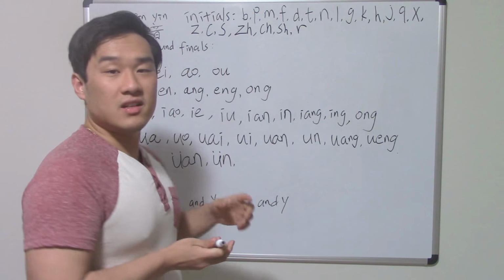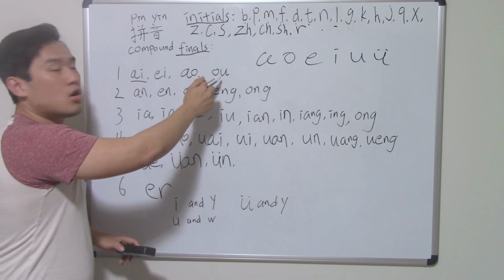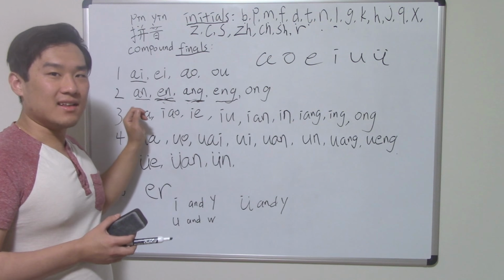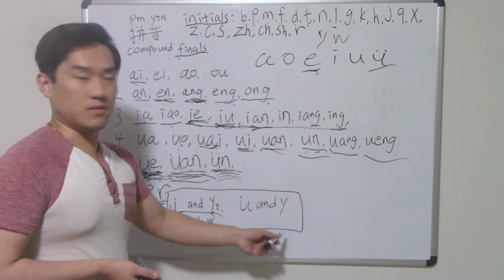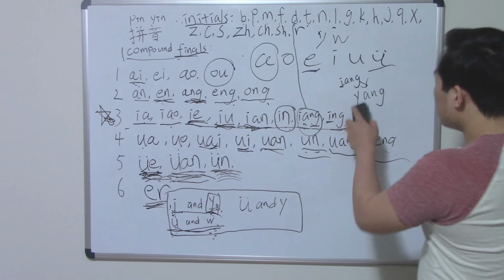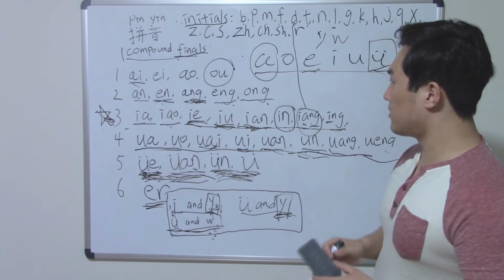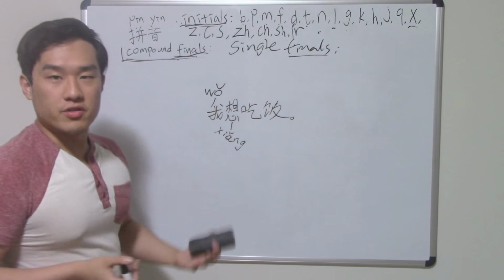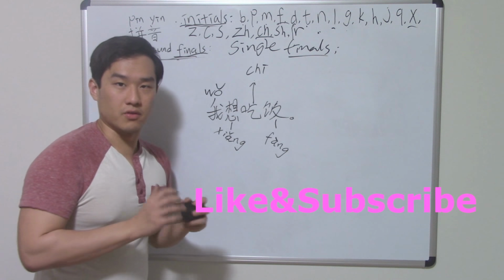Introduction to Chinese pinyin part3 | Simple Chinese tutorial